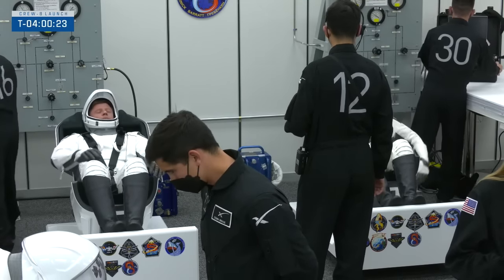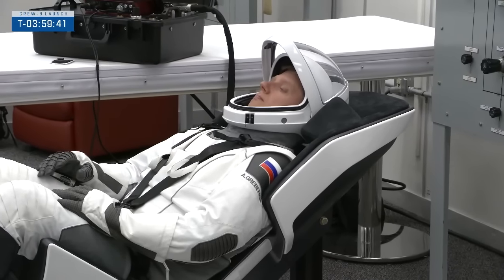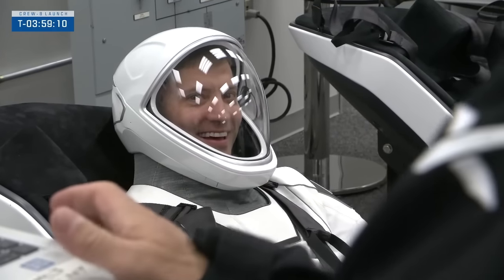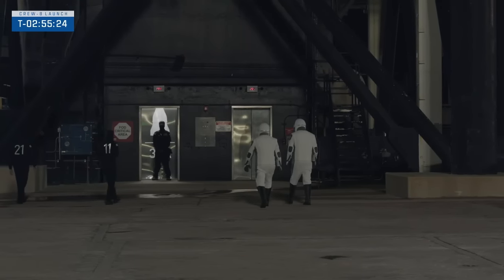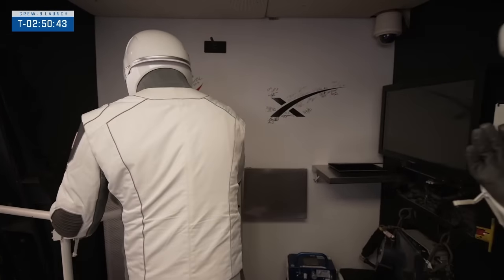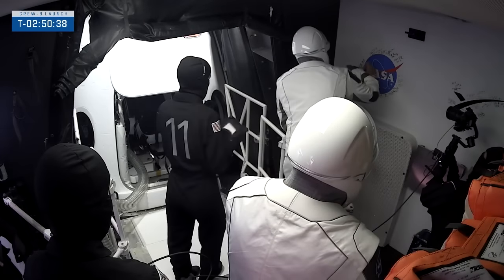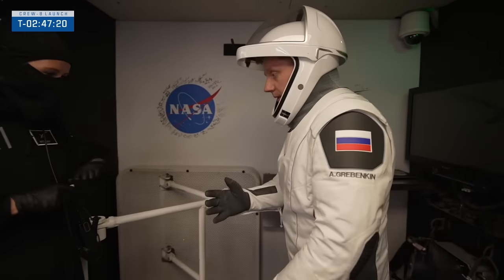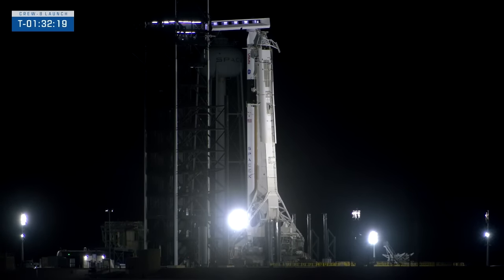NASA’s SpaceX Crew-8 Flight Day 1 Highlights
NASA astronauts Matthew Dominick, Michael Barratt, and Jeanette Epps, and Roscosmos cosmonaut Alexander Grebenkin launched aboard the SpaceX Dragon Endeavour spacecraft March 3 on a Falcon 9 rocket from Launch Complex 39A at the agency’s Kennedy Space Center in Florida. The four crew members are scheduled to arrive at the International Space Station on March 5 where they will conduct a six-month mission living and working aboard the microgravity laboratory to advance scientific knowledge and demonstrate new technologies for future human and robotic exploration missions. Such research benefits people on Earth and lays the groundwork for future human exploration through the agency’s Artemis missions, which will send astronauts to the Moon to prepare for future expeditions to Mars.